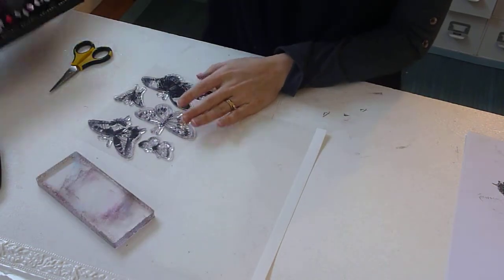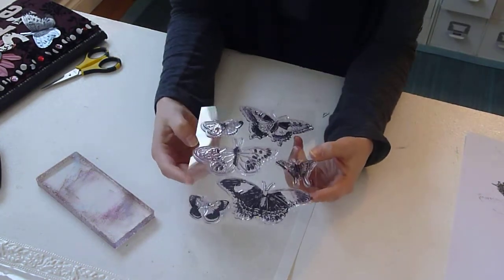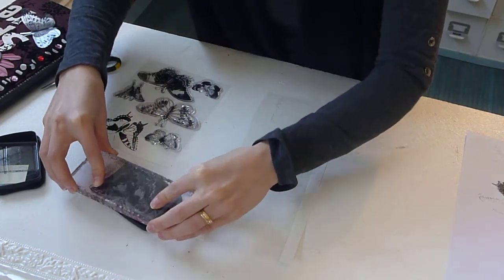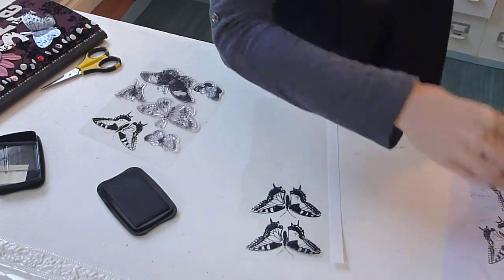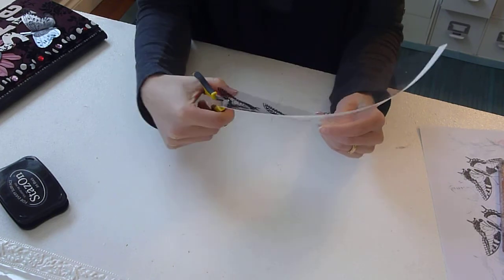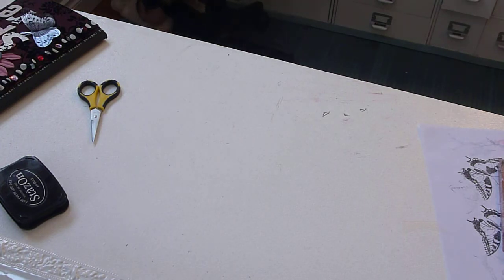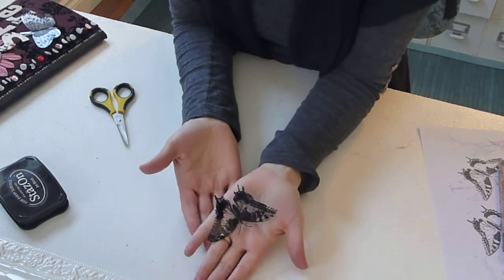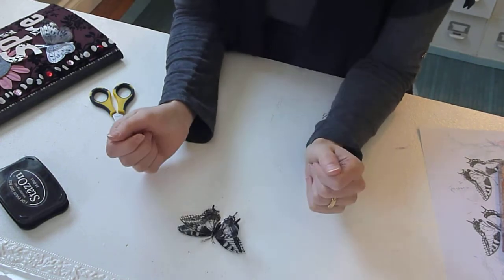Scrapbooking Butterfly Embellishment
A quick video on making dimensional butterflies out of transparencies.